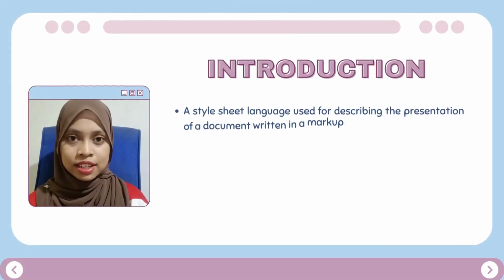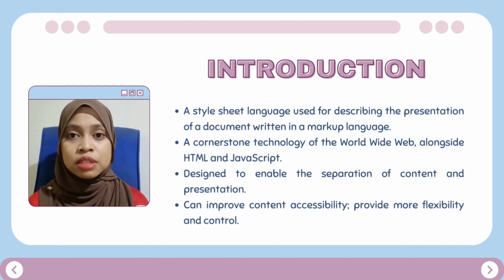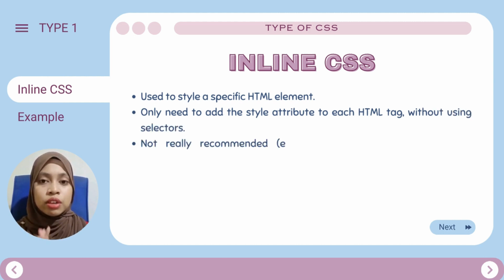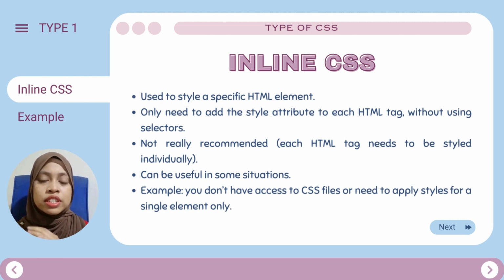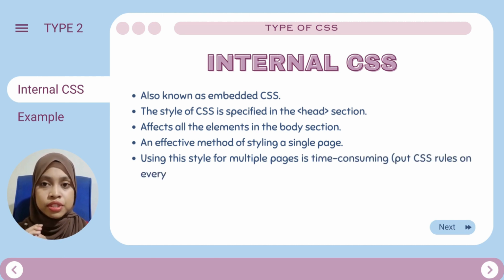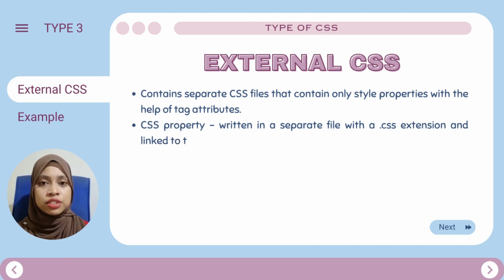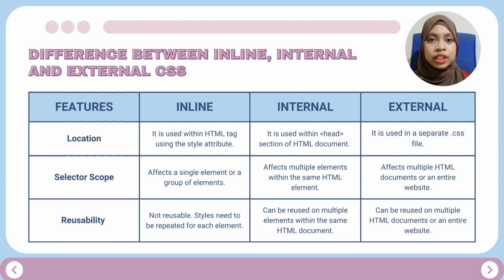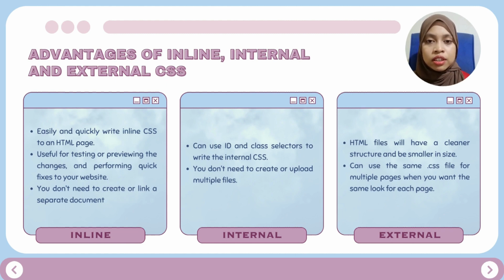Individual Assignment IMS607 (Inline, Internal and External Style Sheet)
Name: Maisarah Binti Zulkifli
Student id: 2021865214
Class: IM2455ST2